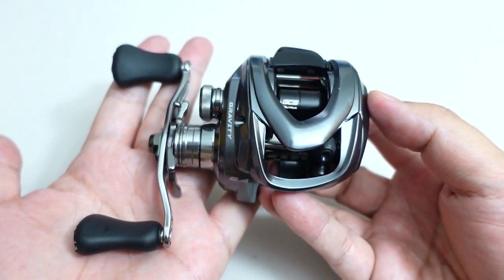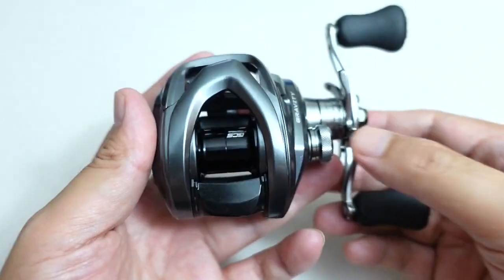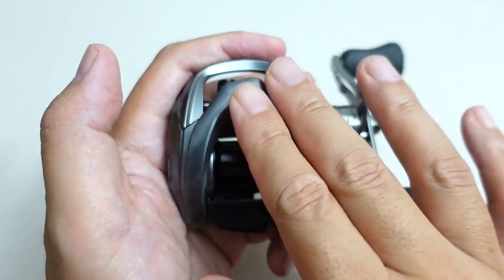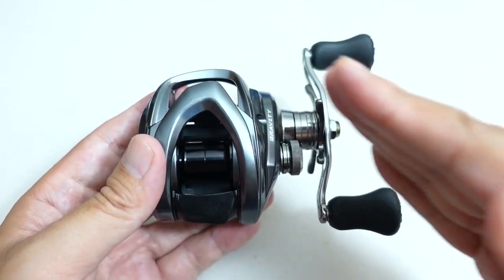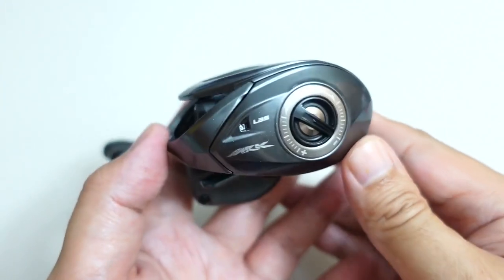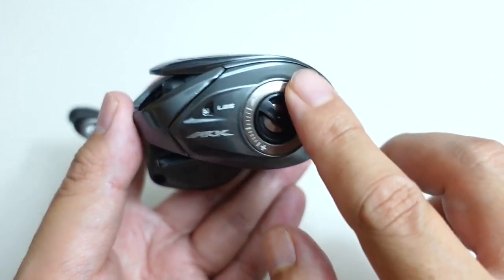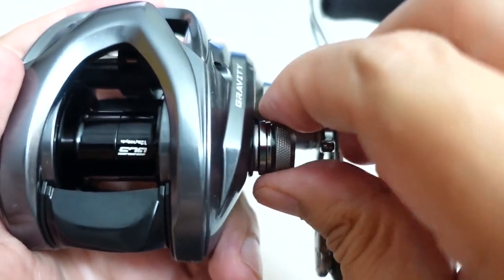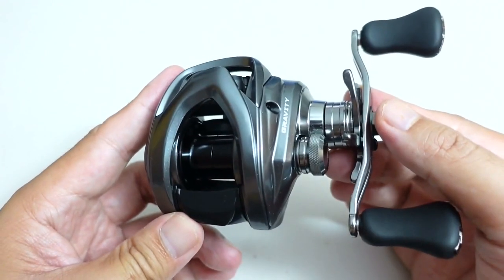GRAVITY G5 BAITCASTER from ARK RODS!!! Curado and Tatula KILLER?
ARK Rods contacted me to see if I would review their newest Gravity Baitcasters before they are even for sale... of course I said yes!